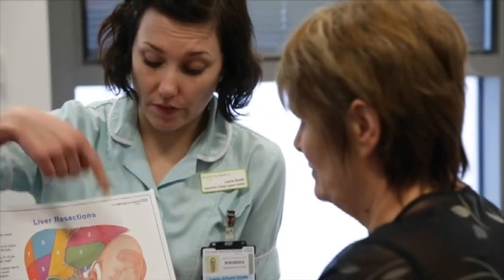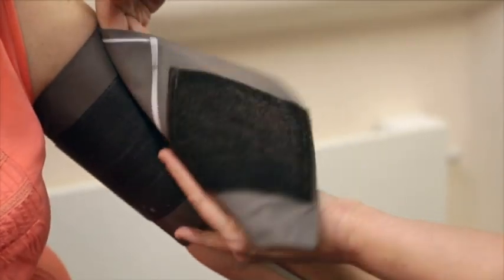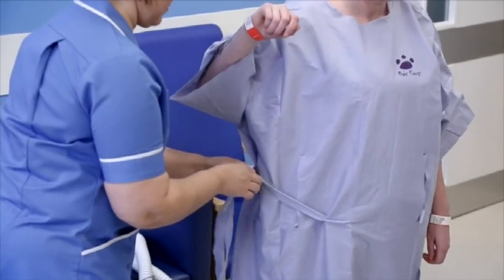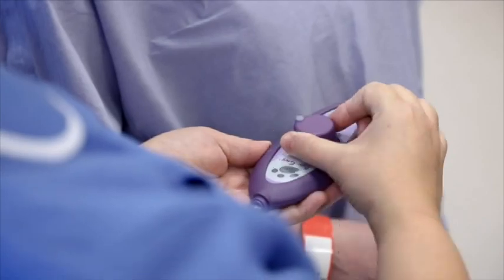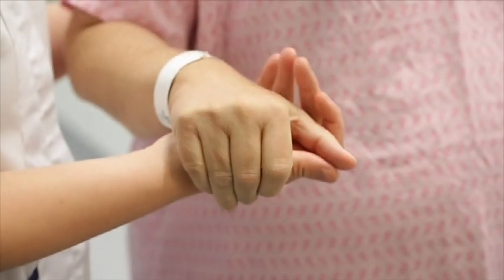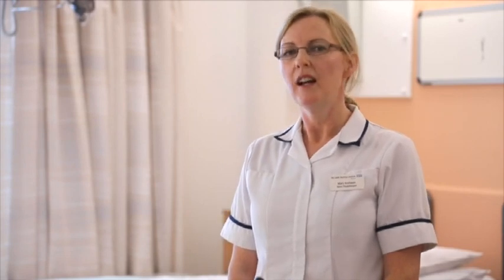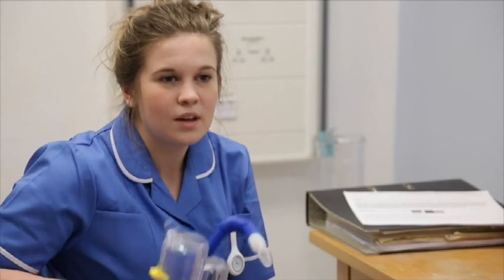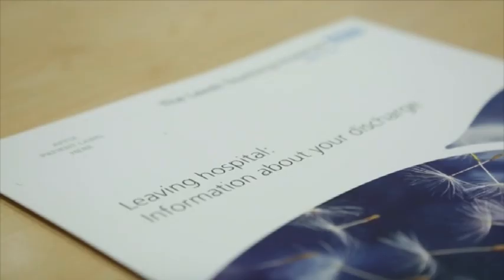ERAS in Liver Surgery at The Leeds HPB & Transplant Centre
ERAS at the Leeds HPB and Transplant Centre aims to improve patient recovery after surgery by promoting knowledge, understanding and research regarding optimal outcomes.